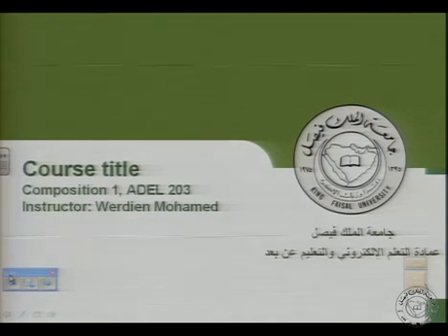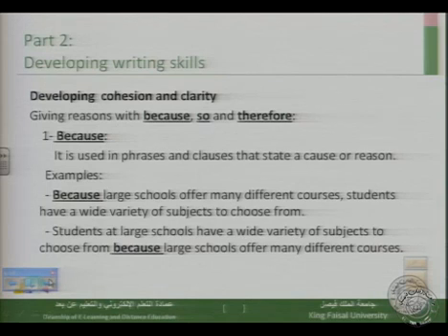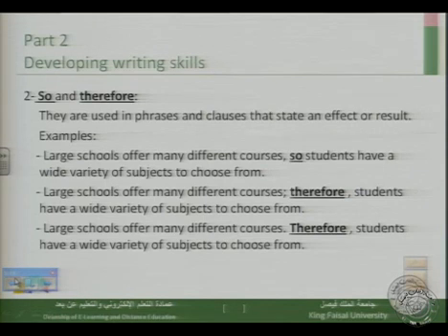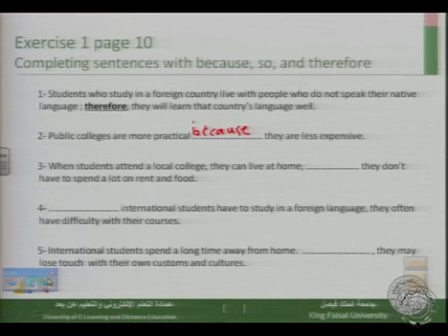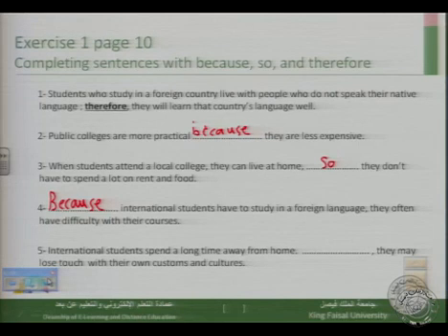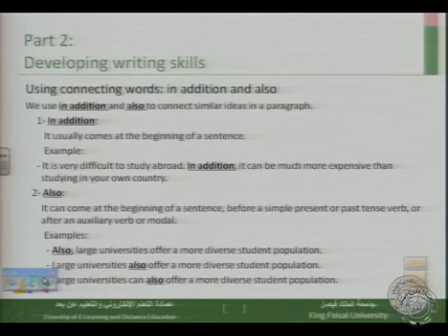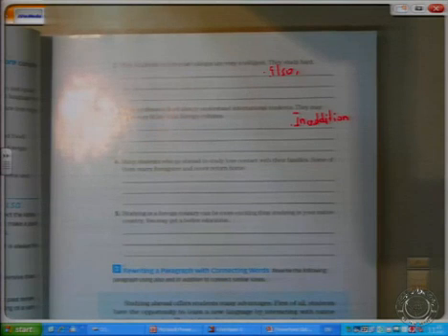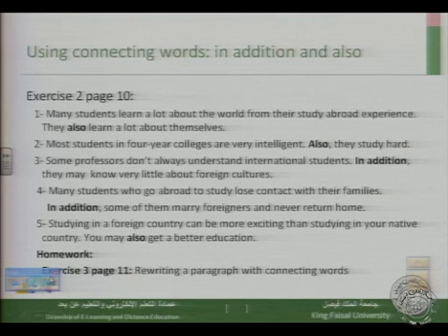English composition 1, ADEL 203, Dr. Werdien Mohamed 02